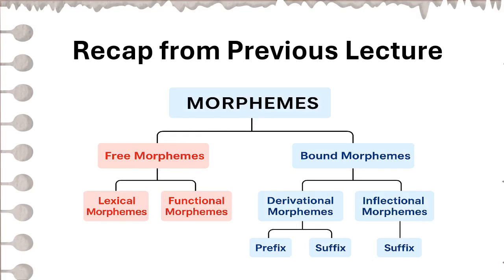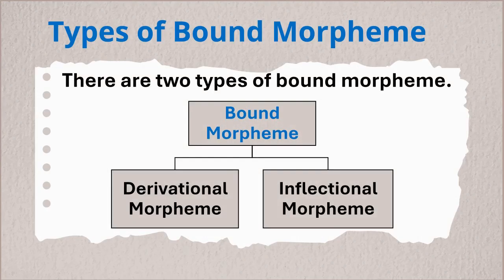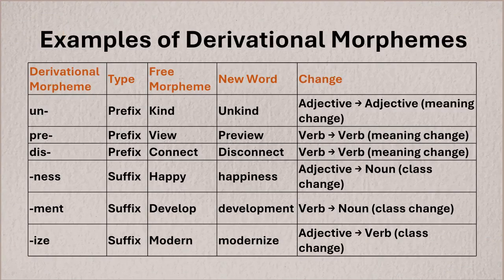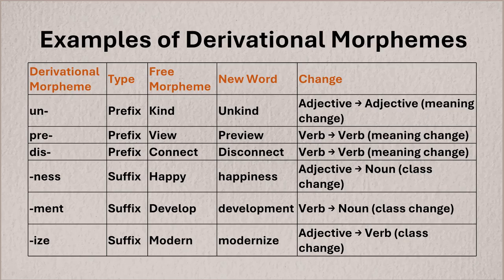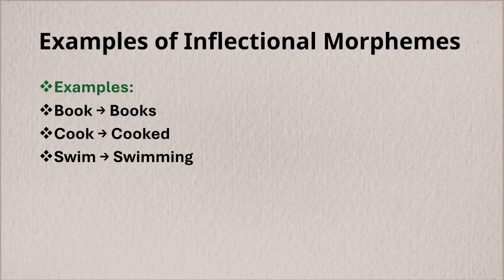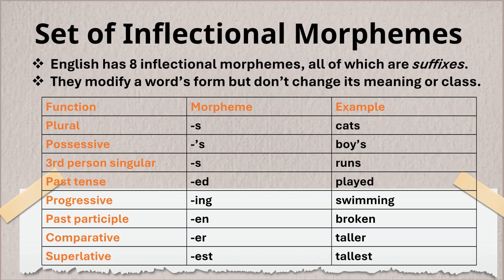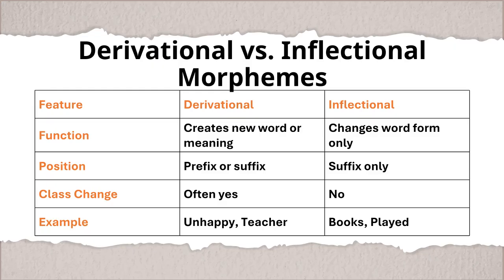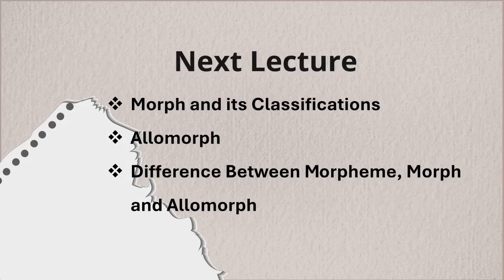Morphology Lecture 3: Bound Morphemes — Derivational & Inflectional | Linguistics Crash Course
Welcome to Lecture 3 of The Learning Room’s Crash Course in Morphology!
In this lecture, we explore Bound Morphemes — the morphemes that cannot stand alone but give structure and meaning to words. You’ll learn the difference between Derivational and Inflectional Morphemes, and discover how prefixes and suffixes work in real English examples.

✨ Topics Covered:
• Types of Bound Morphemes
• Derivational Morphemes – Prefixes & Suffixes
• Inflectional Morphemes – Eight Suffixes in English
• Function, Position, and Class Change in Word Formation
• Morphological Examples and Comparison Chart

🎓 Perfect for:
• Linguistics and English language students
• Teachers and researchers in linguistics
• Language learners curious about word structure

📚 Next Lecture: Morphs and Allomorphs — coming soon!